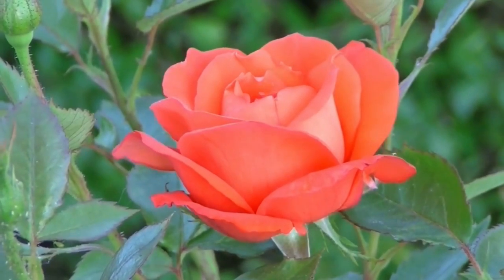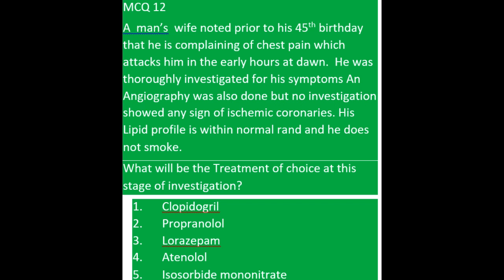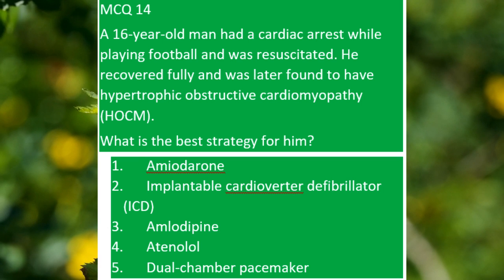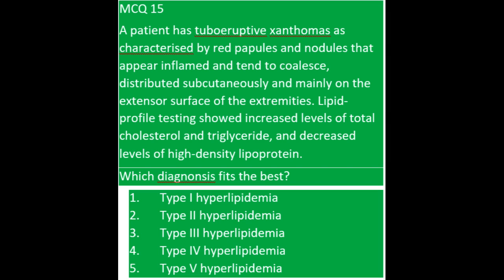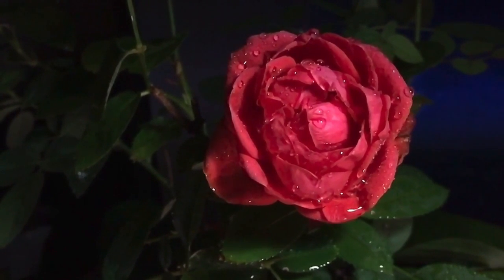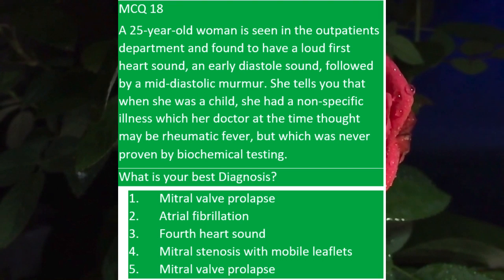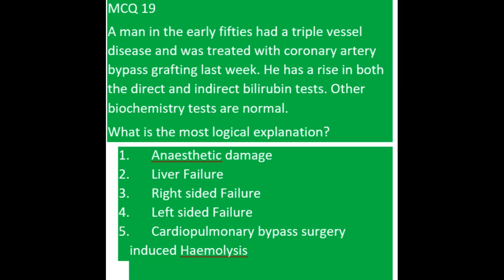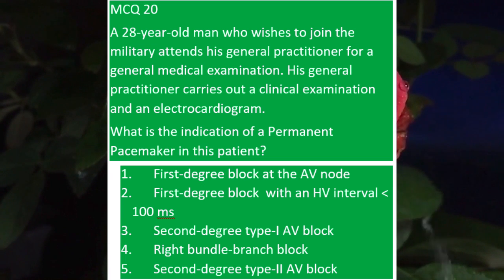MRCP 1 Ten MCQs Cardiology (second set) 11 to 20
SUCCESS MRCP
UPDATES included